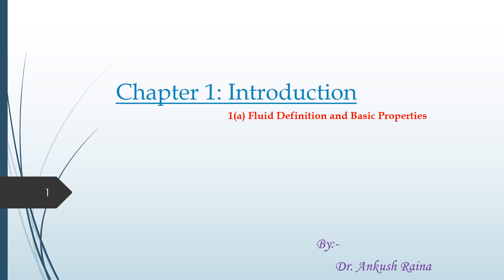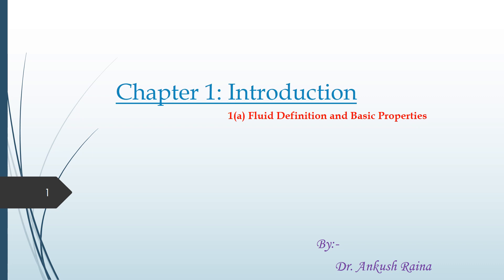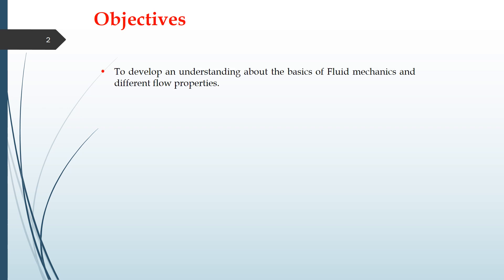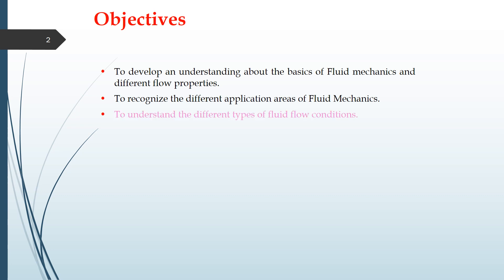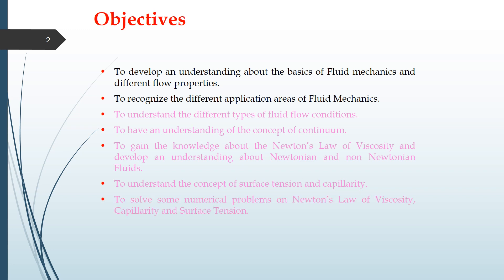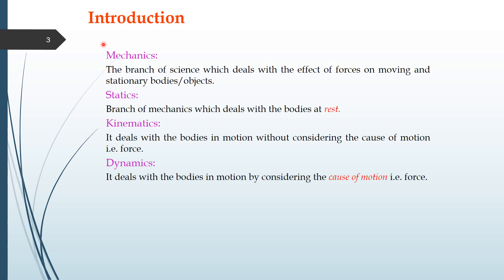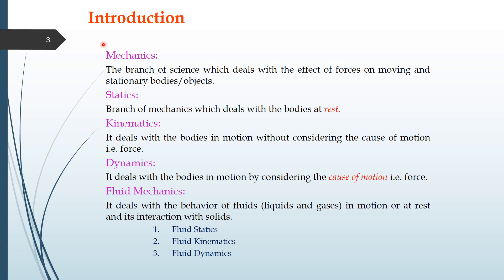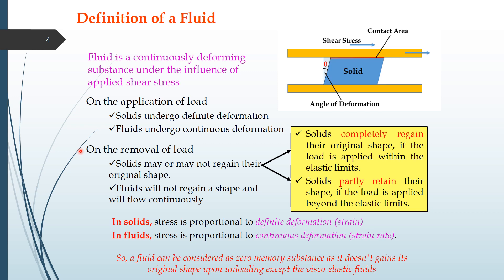(1a) Definition of Fluid, Fluid Properties, Application areas (Chap: Introduction) (Fluid Mechanics)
This video is the first part of the Fluid Mechanics Course (Introduction Chapter).  This video contains the definition of fluid, basic flow properties and Application areas of Fluid Mechanics. The next part of the course will be covered in the upcomming videos.